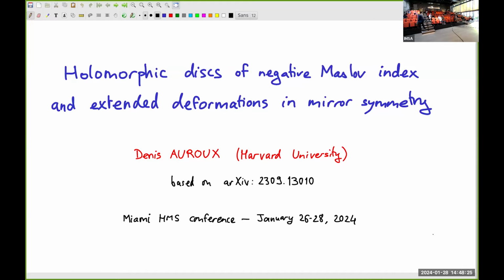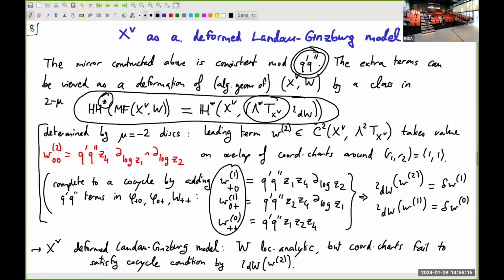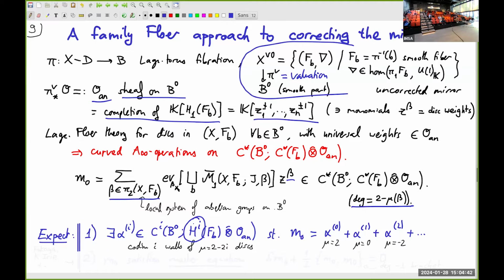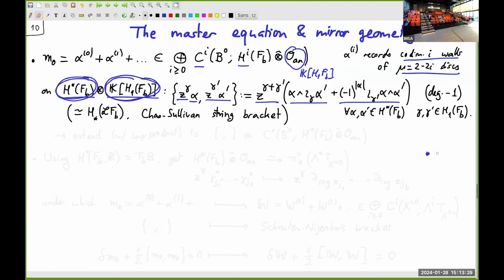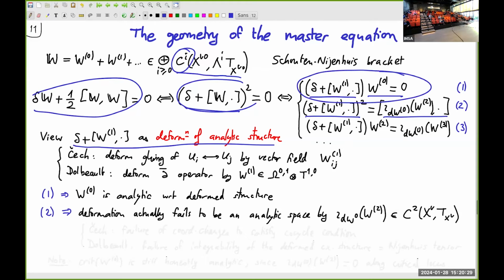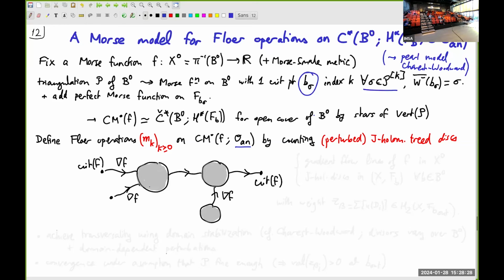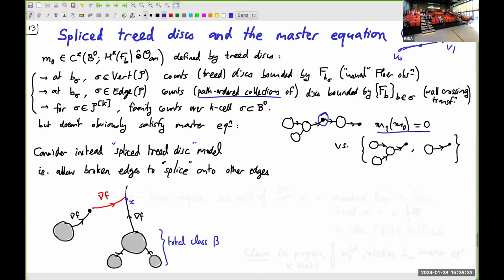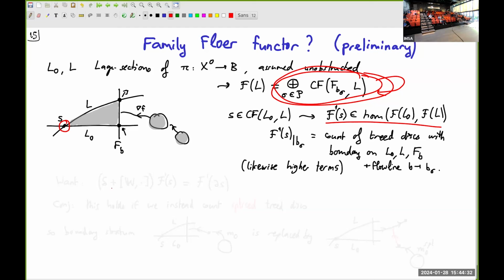Denis Auroux, Harvard University - January 28, 2024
Homological Mirror Symmetry

This conference is dedicated to Jeffrey Fuqua. His generous gift in 2007 was transformative to the subject, and led to major developments. 16 years later, we celebrate his contributions to Mathematics.

In recent months, several new results were obtained in Homological Mirror Symmetry. The purpose by now, in this traditional conference, is to survey these results and open new directions for development and collaboration.